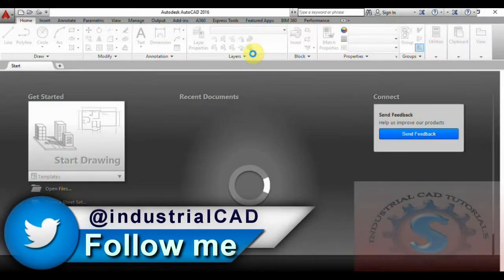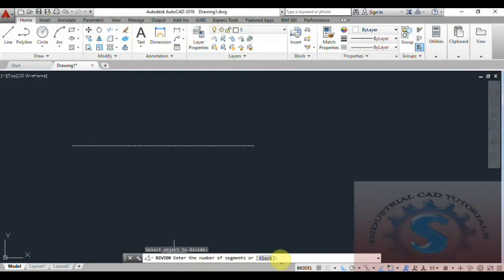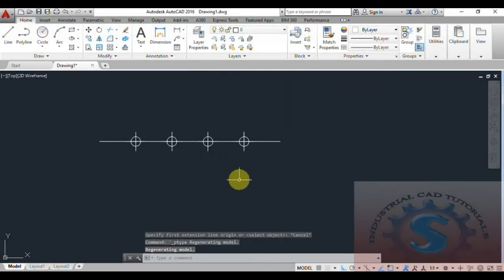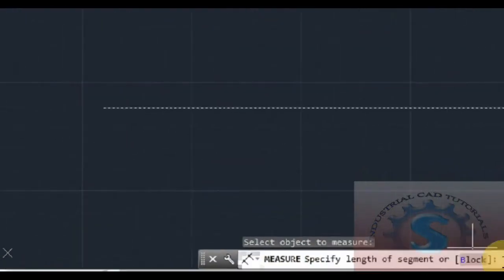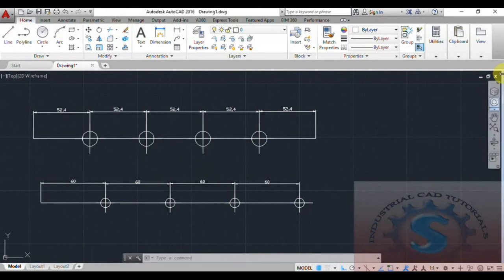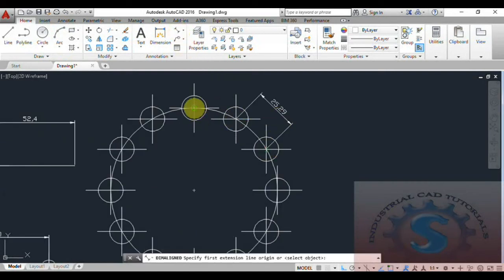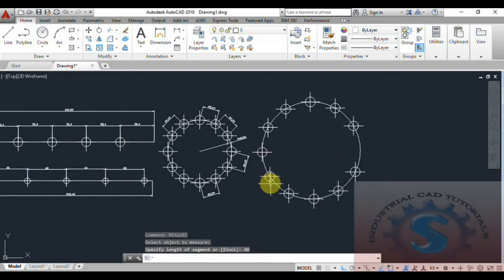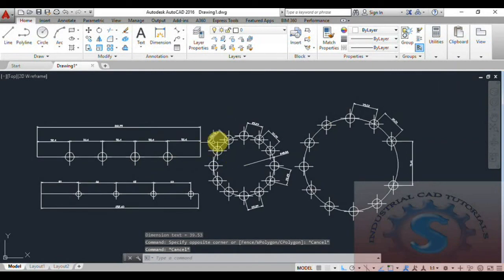DIVIDE || MEASURE || POINT STYLE || BASIC TUTORIALS FOR BEGINNERS || AUTO-CAD 2016